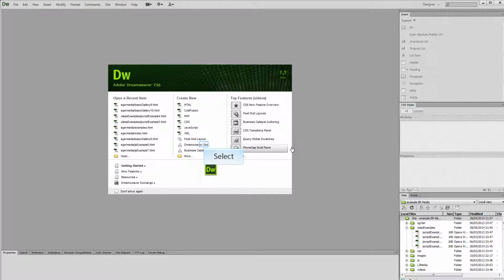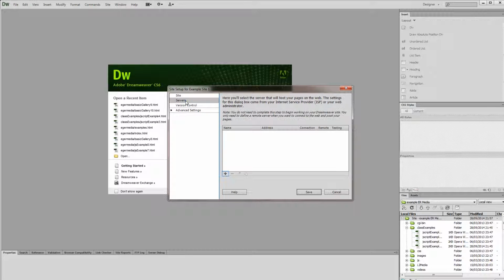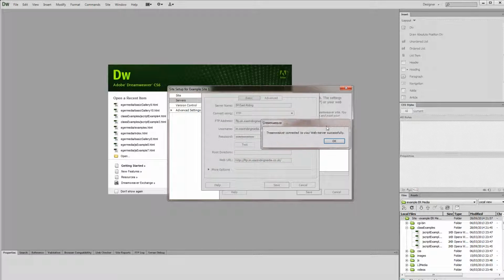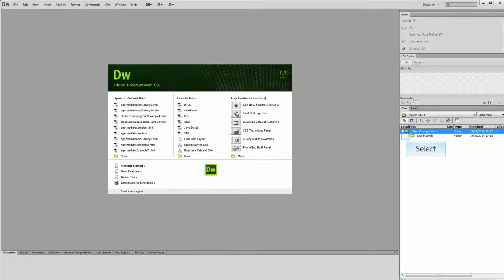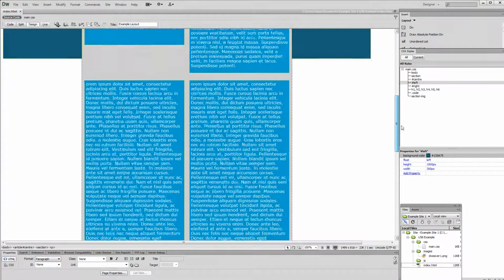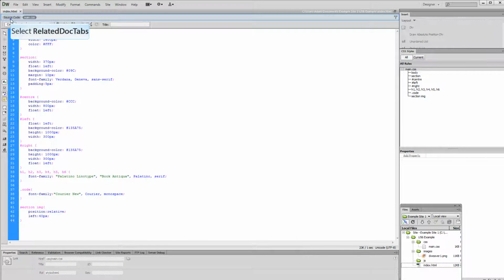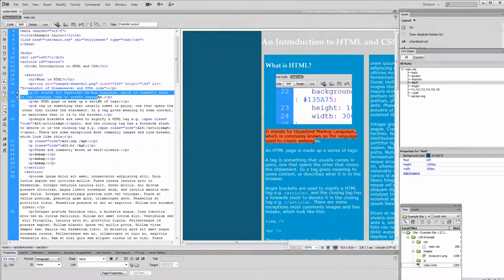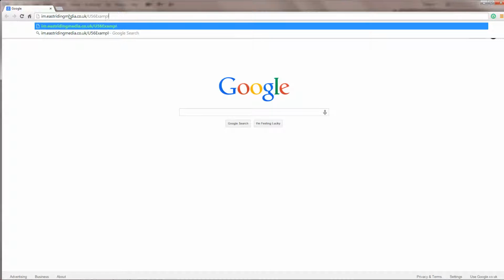Introduction to Dreamweaver: Site Setup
A recap from the related session covering how to setup a site definition and add a server for FTP, some basic overview of HTML also included.